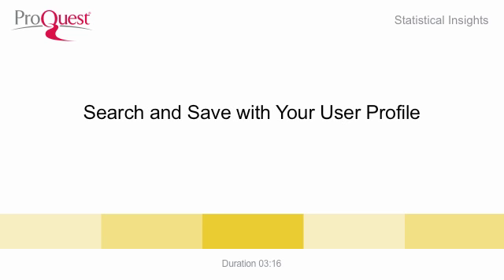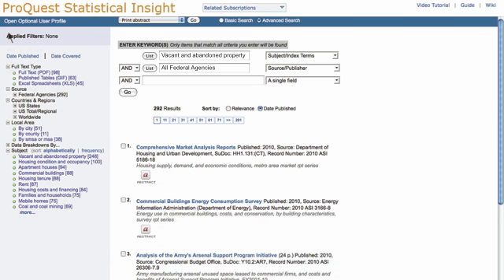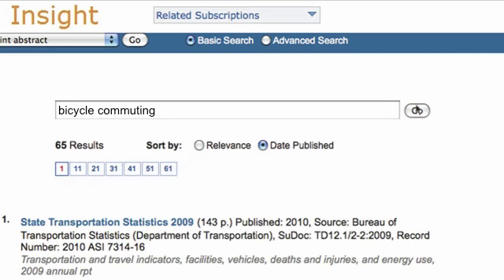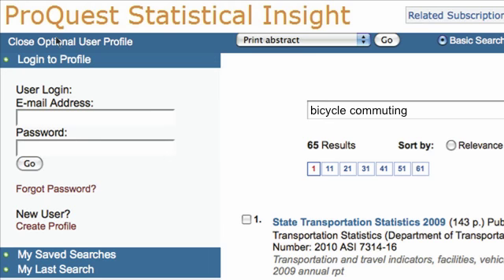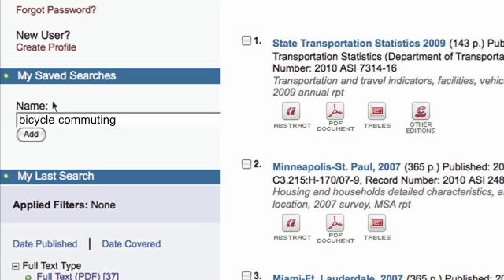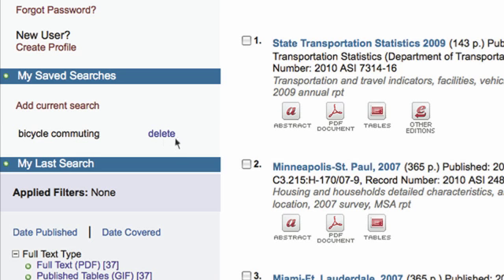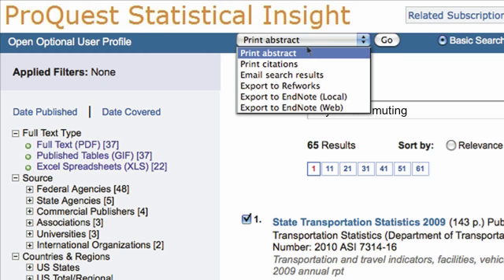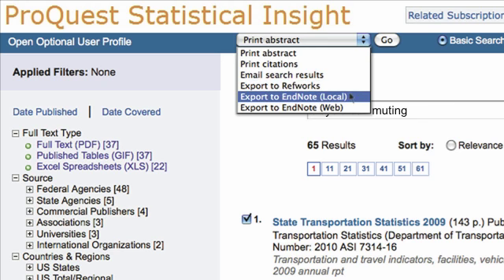001 PQ StatInsights6 640x360 03 10